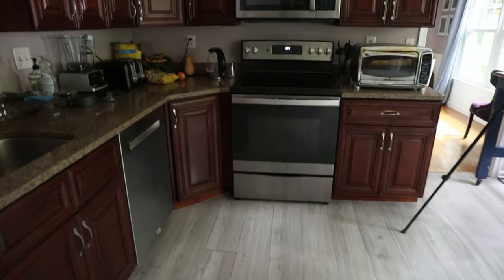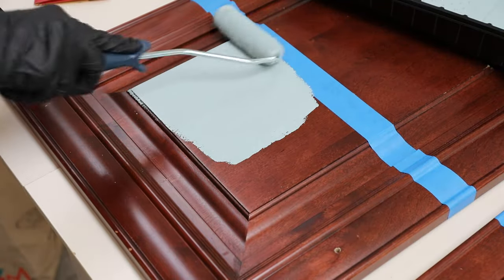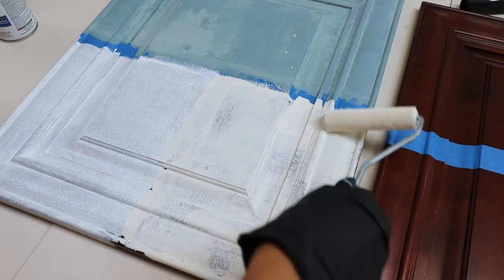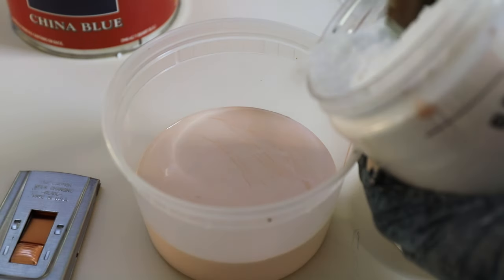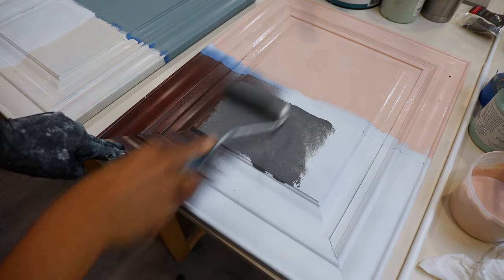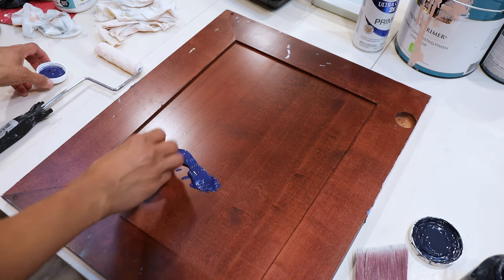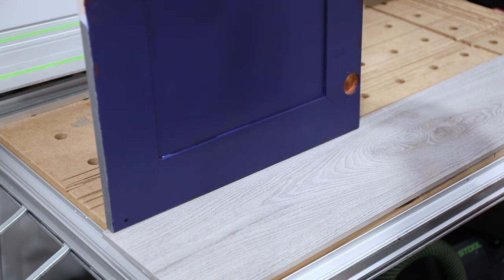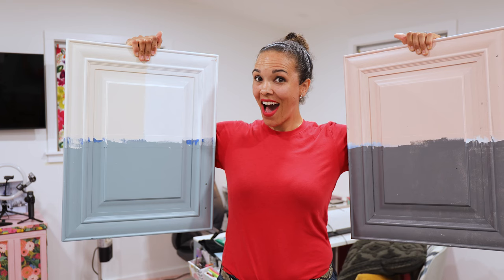I Painted These Kitchen Cabinets. What Looks Best?? - Thrift Diving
In the last video about what color I should paint my kitchen cabinets (and should I paint them white??), you weighed in on what you thought would look best! I took some of your suggestions and tested several of your suggestions to see what looks best. Now I want to hear from you again! Now that you've seen how some of these colors look next to the gray tile, let me know what you like best! I'm leaning towards the light turquoise Nantucket color! But I'm loving the pink, too!